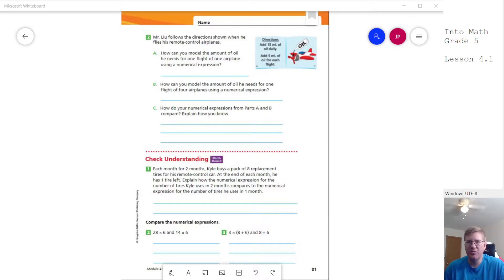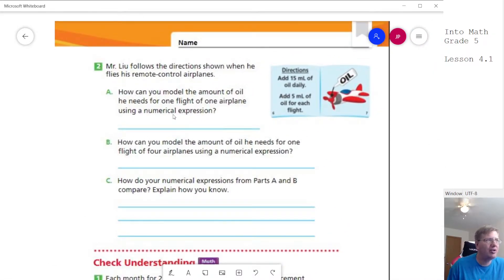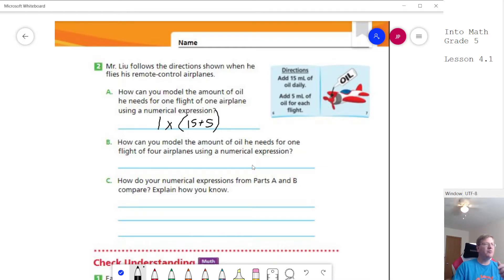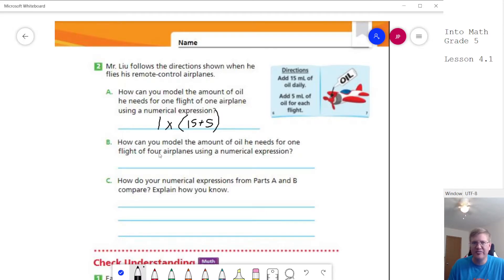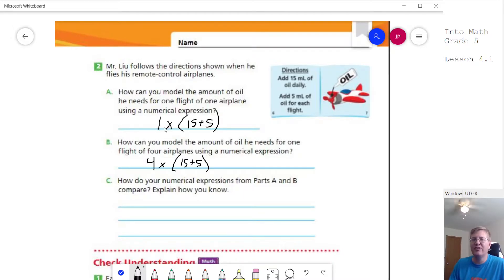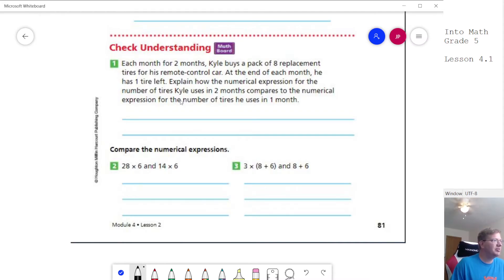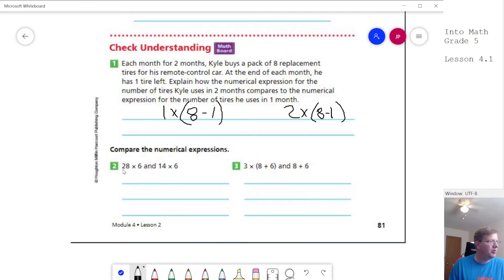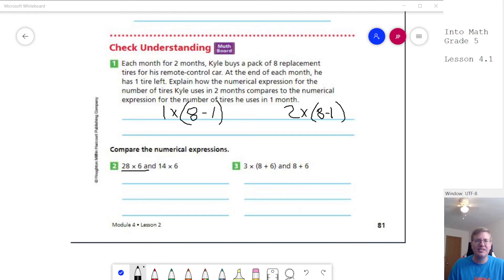Into Math: 5th Grade Module 4 Lesson 1